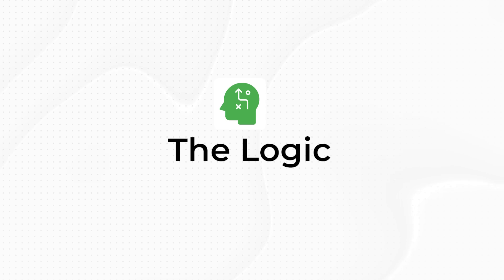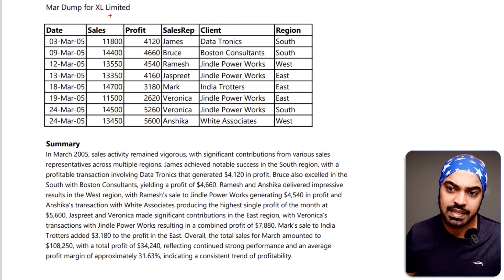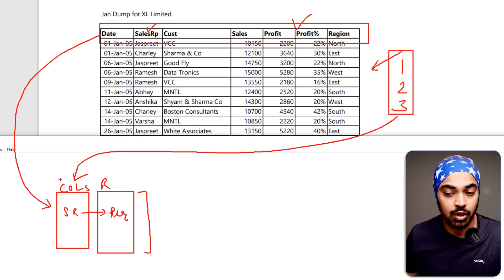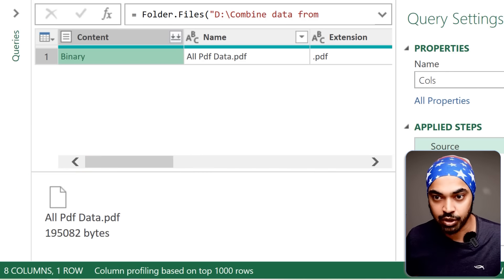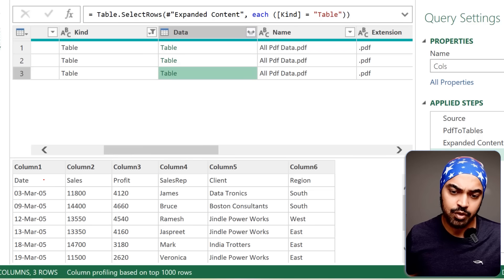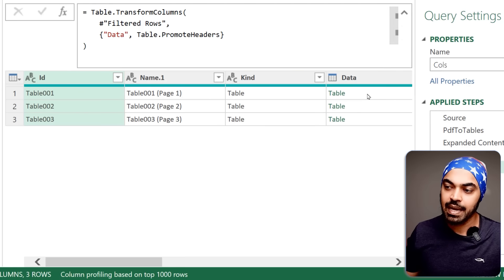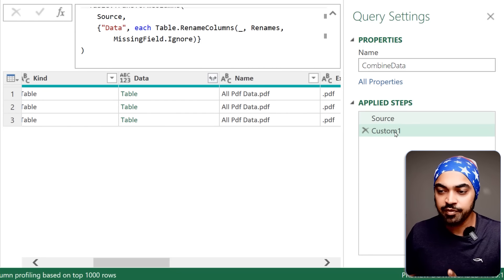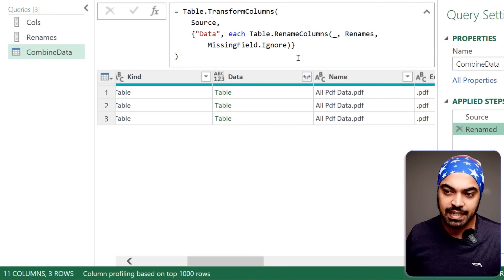Combine Data from Multiple PDFs with Inconsistent Column Names!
In this video, you will learn how to Merge Data from Multiple PDFs with Inconsistent Column Names. Often, PDFs contain tables with different column names, making it challenging to consolidate the data. This tutorial will show you how to tackle this problem and automate the process of combining data from multiple PDFs across various tables using Power Query.

ONLINE COURSES
✔️ Master 'M' in Power Query -